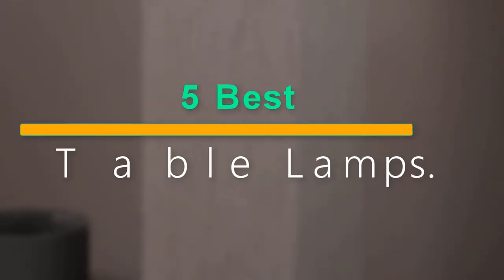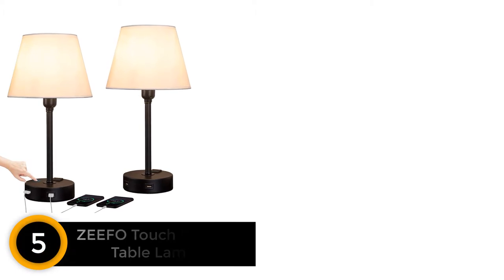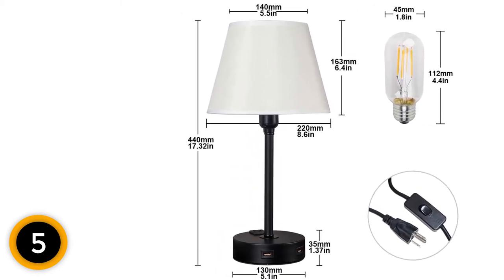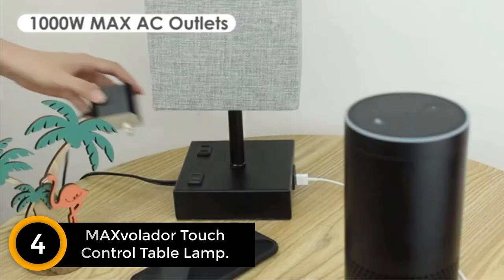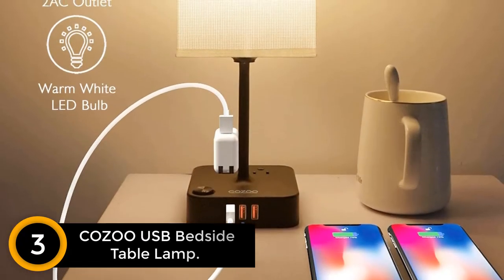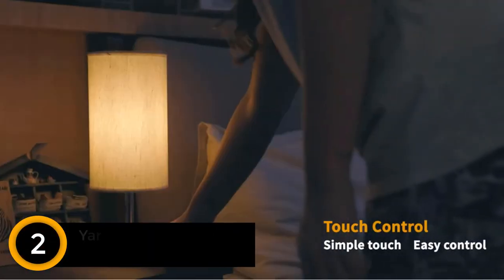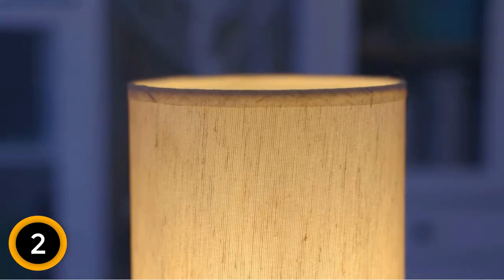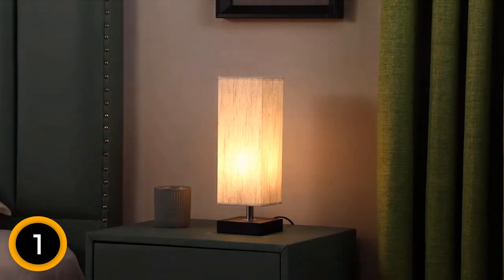Best Bedside Table Lamps | Table Lamp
5.  ZEEFO Touch Control Table Lamp.

4. MAXvolador Touch Control Table Lamp.

3. COZOO USB Bedside Table Lamp.

2. Yarra-Decor Bedside Lamp.

1. Aooshine Bedside Table Lamp.